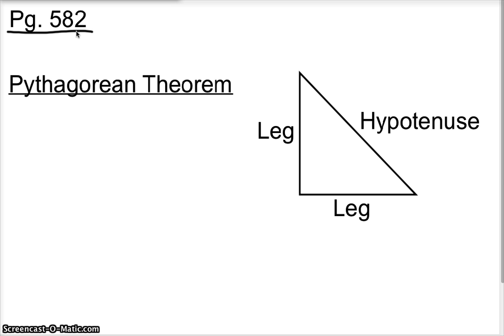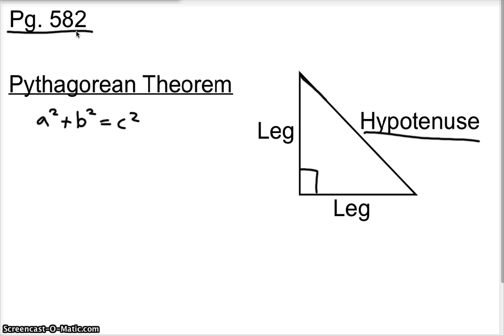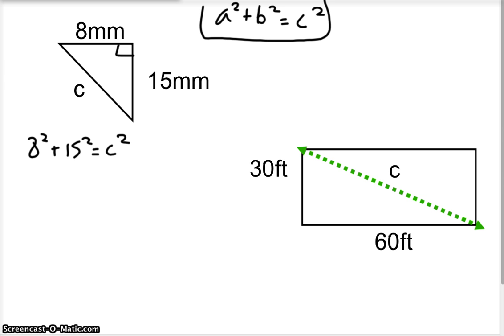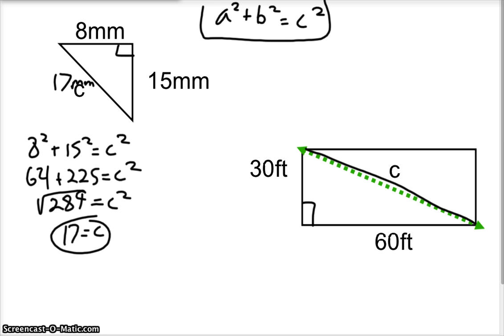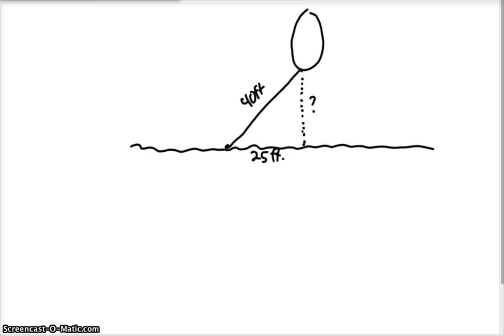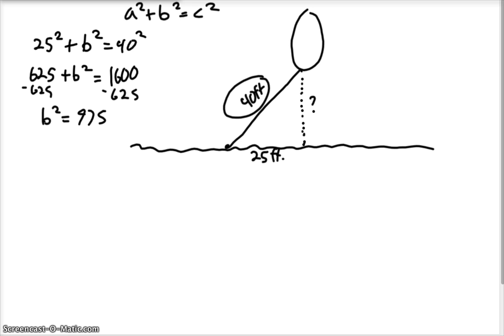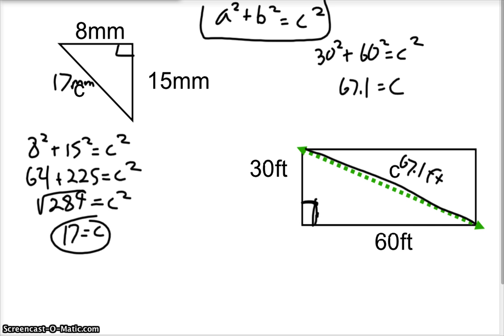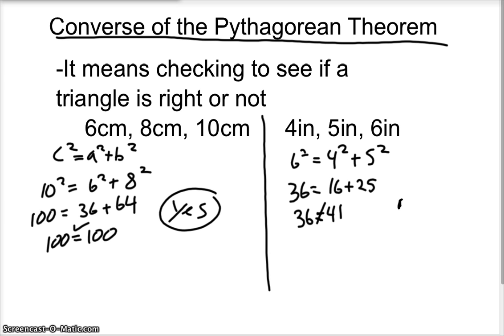10-4 Pythagorean Theorem